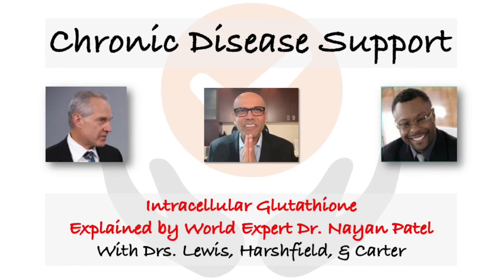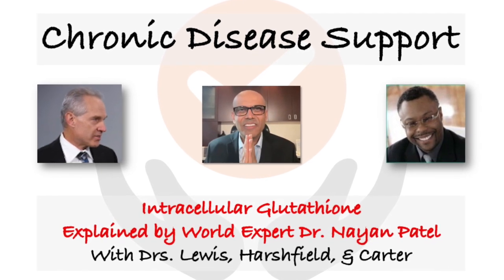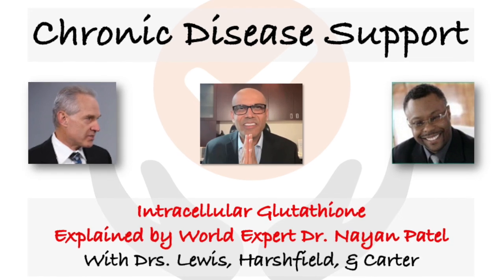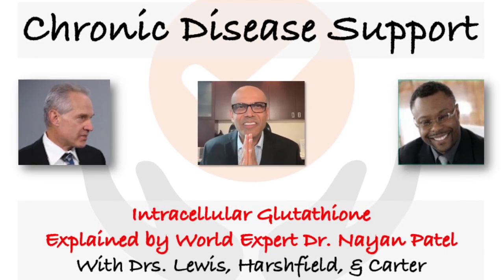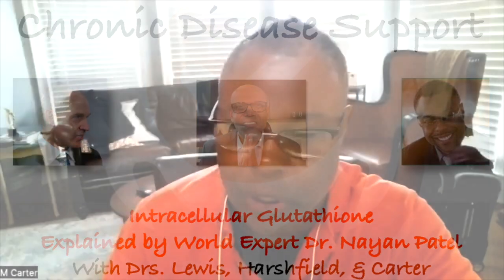Intracellular Glutathione with Dr Patel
Glutathione is the key antioxidant inside cells. Look at your cells as if they were the gasoline engine of your car. The motor is the mitochondria and this cellular motor creates the same end products as the car engine - carbon dioxide and water. Along the way to making these two end products is the creation of "waste." In your car, it is heat, in your cells, it is oxidized species (ROS).

Your car engine has a radiator otherwise it would "seize up." Your cells have a radiator - glutathione - that keeps your cellular engine from "seizing up."

Dr. Nayan Patel (pharmacist) explains his development of a supplement that increases glutathione more effectively compared to oral or IV application of glutathione.